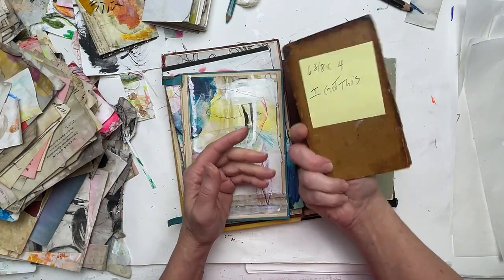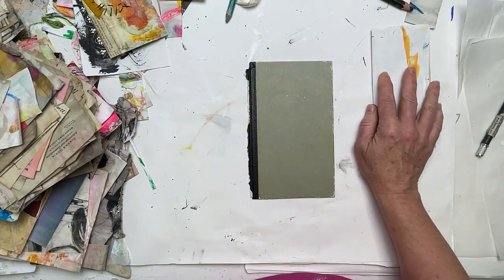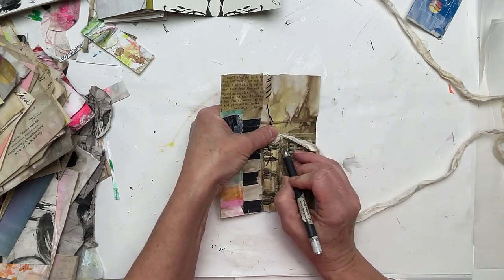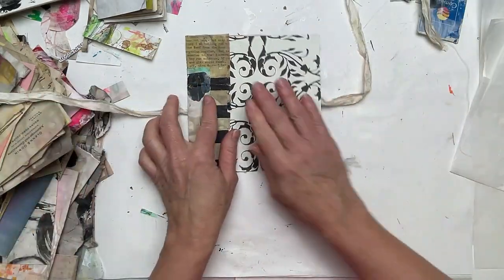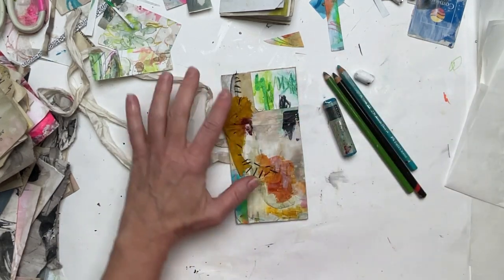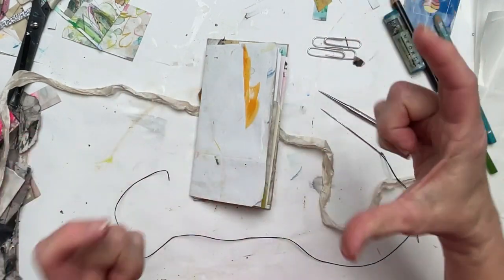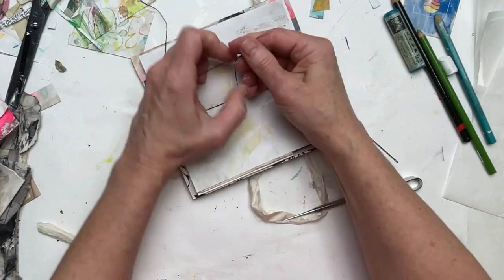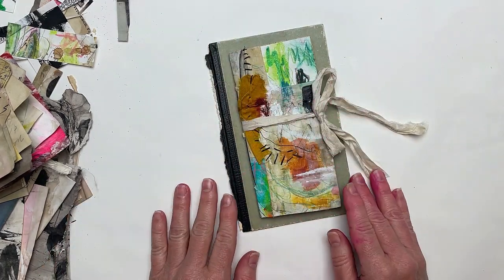Create a Book Cover Art Journal Perfect for Gift-Giving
Looking for a different way to make a journal?   I’ve got you covered…no pun intended. 😂

The 100 Day Project is in full swing and I have committed to creating 100 pieces of book cover art.  I am using an assortment of book covers and plan to use a variety of mediums…everything from collage to painting.

For this tutorial I got thinking that it would pretty cool to use the book cover as the “backer” for the journal.  The journal is adhered to the front of the cover and ties on the side with ribbon.  Day 7/100 The 100 Day Project.

Mentioned in video: Passport to Journal with Orly Avineri